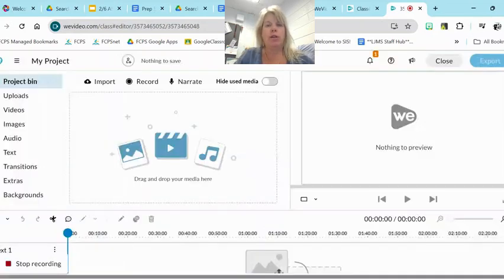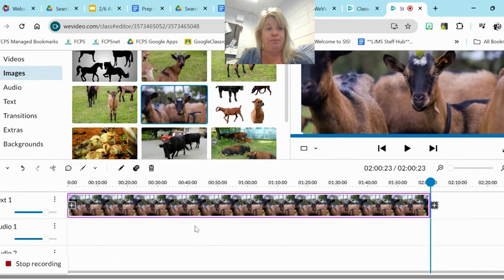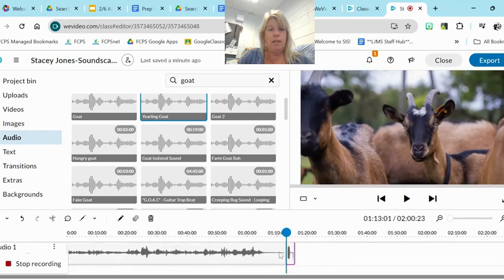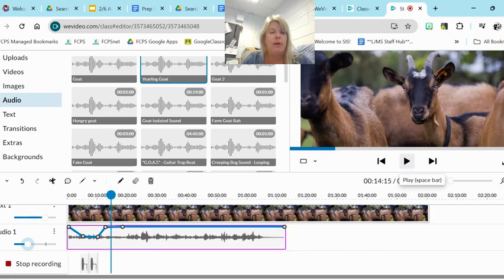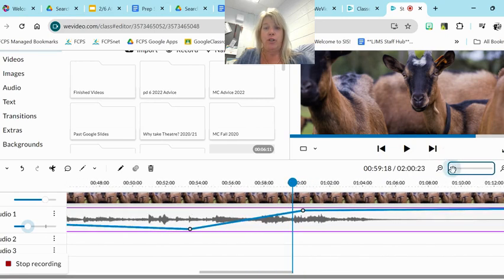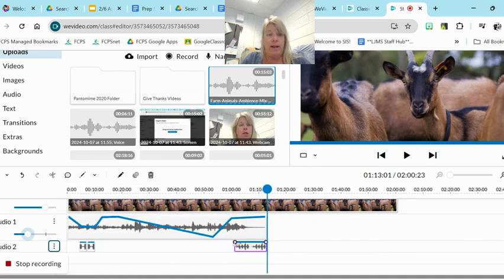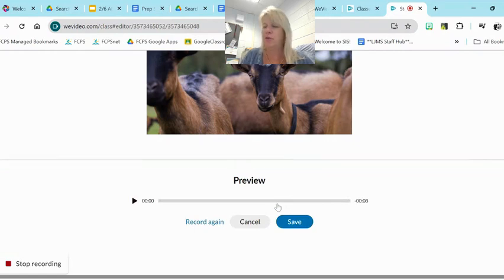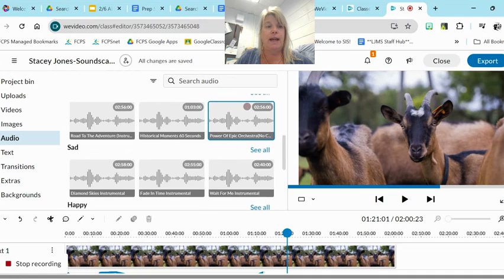Stacey Jones-Soundscape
A sort tutorial on how to use Wevideo to create a soundscape